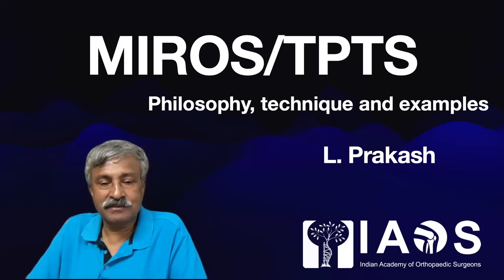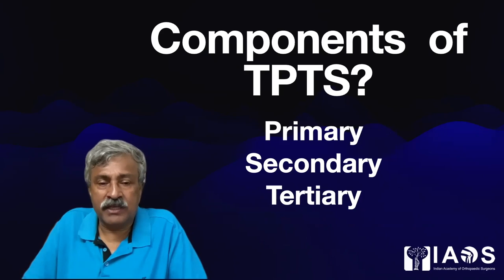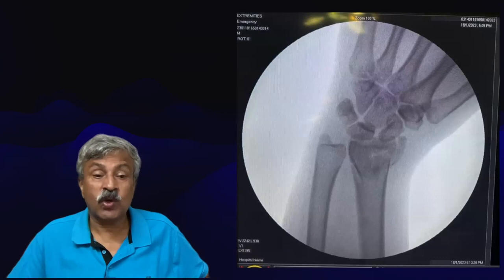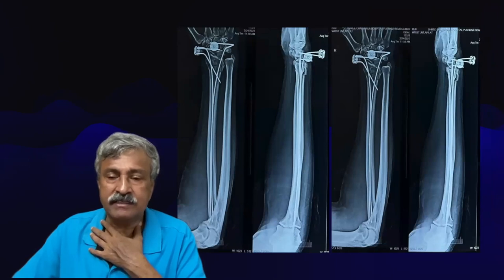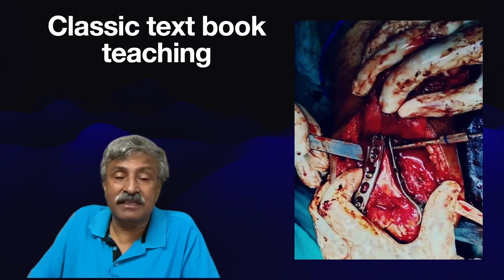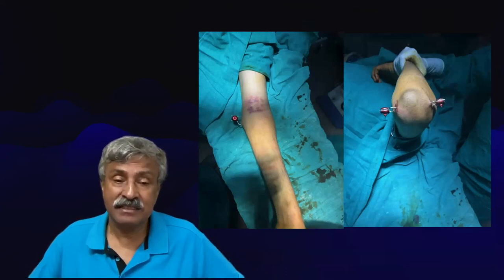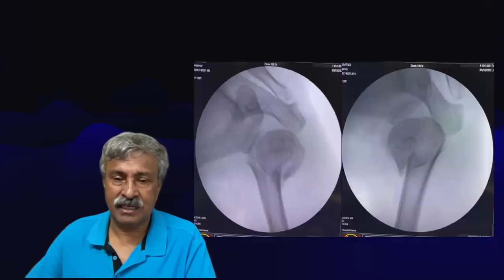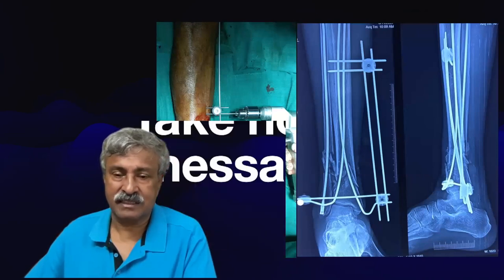MIROS:TPTS lesson 12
Ongoing course, fresh lessons will be added periodically. you have paid for the course so please do not share the lesson!